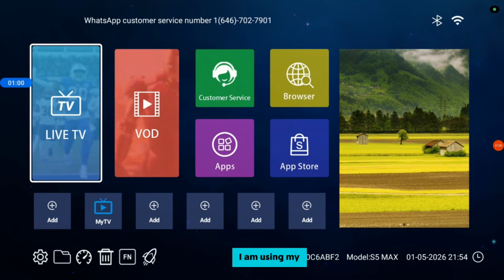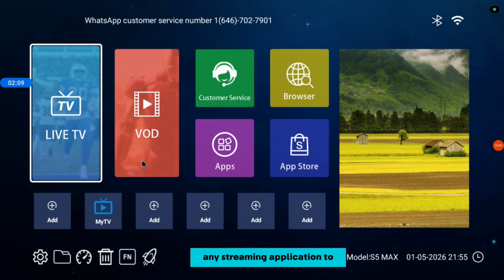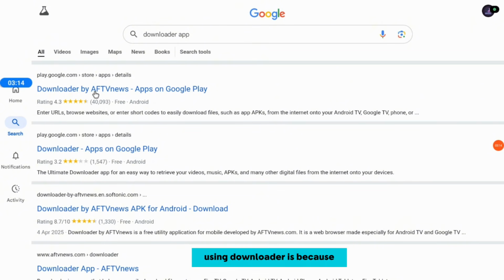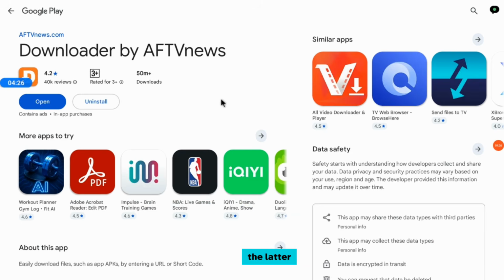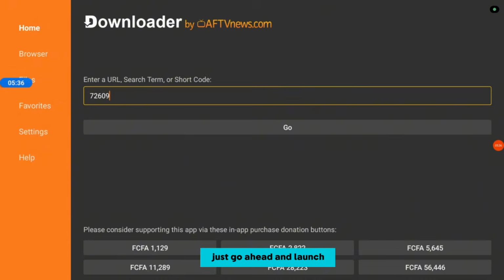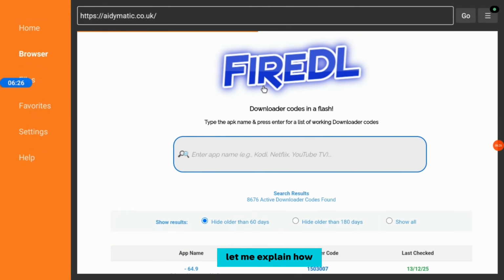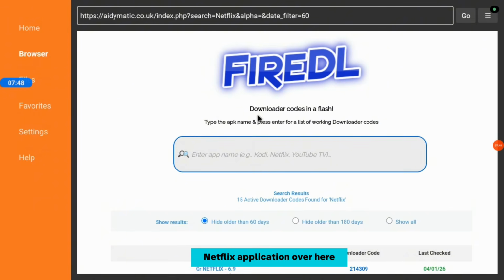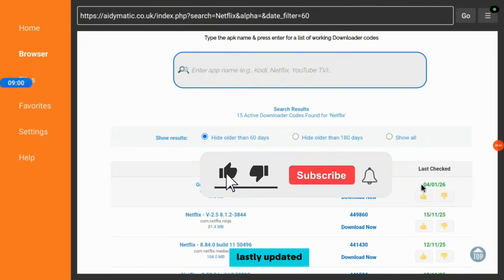Find and Install ANY Streaming App on Android TV, TV Box or Google TV in 2026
Welcome to DaveTech. In this video, I will show you how to find and install any streaming app of your choice to your android tv, tv box or google in 2025. This is very easy and make sure to watch right up to the end.